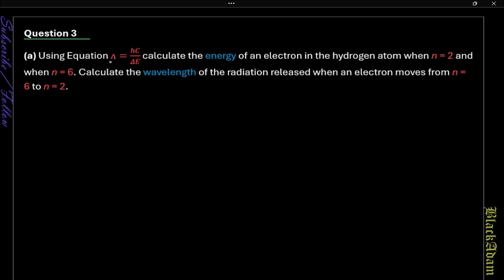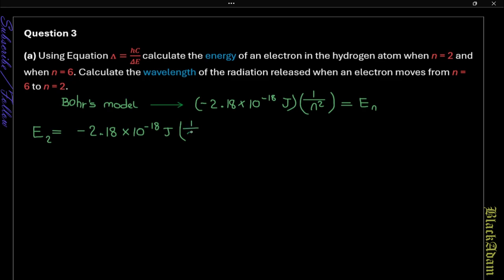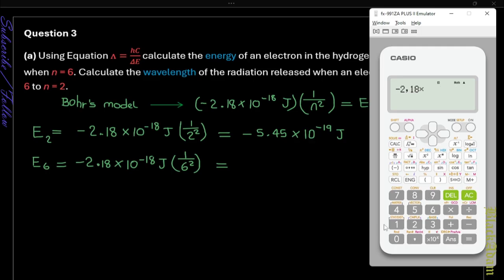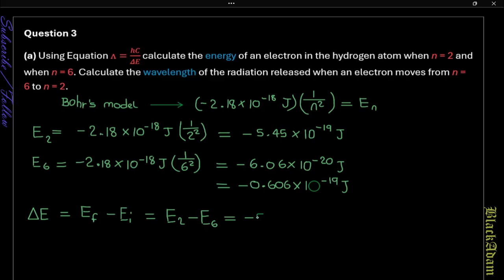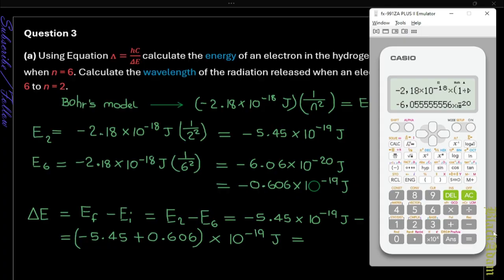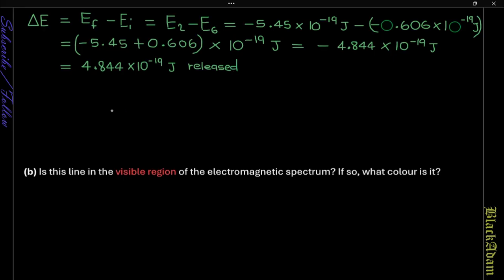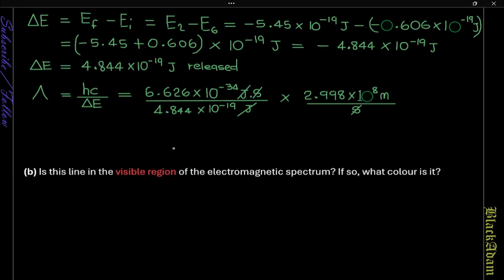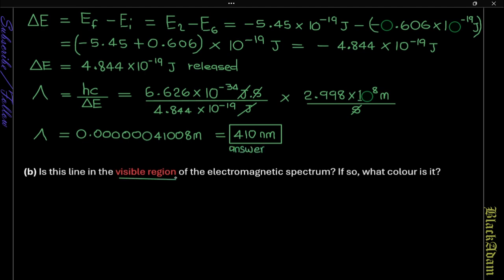Bohr's model; matter waves, calculating energy & wavelength of the radiation released when electron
Question 3
(a) Using Equation ᴧ = hc/ΔE calculate the energy of an electron in the hydrogen atom when n = 2 and when n = 6. Calculate the wavelength of the radiation released when an electron moves from n = 6 to n = 2.
(b) Is this line in the visible region of the electromagnetic spectrum? If so, what color is it?